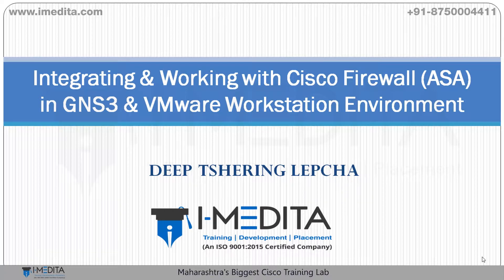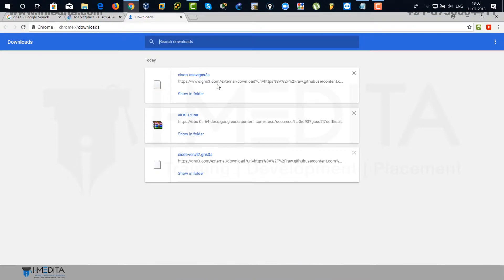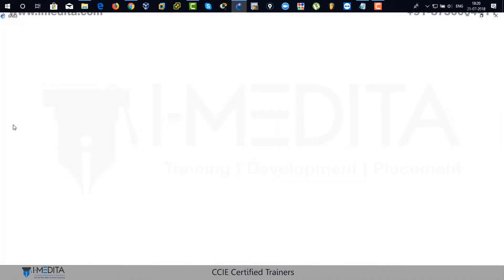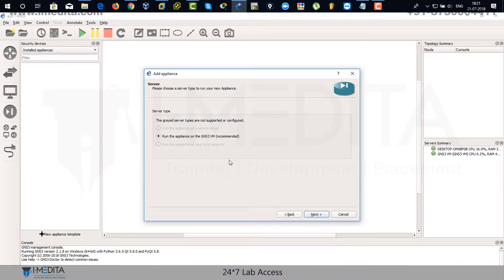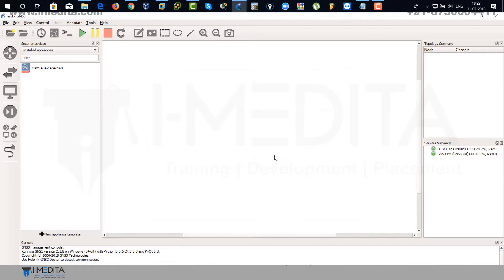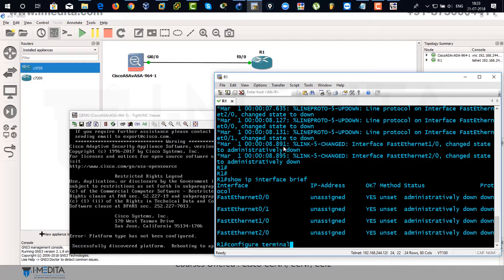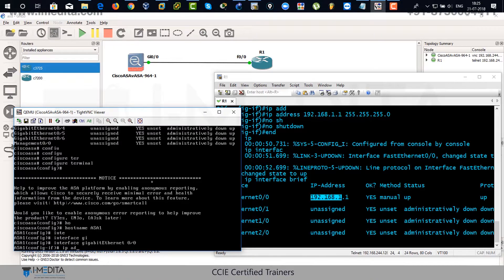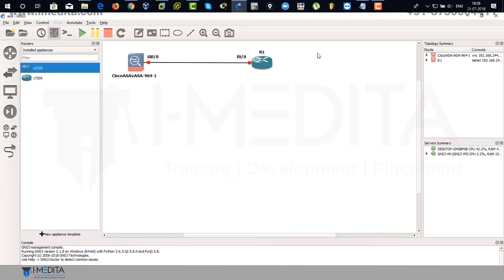How to Integrate Cisco Firewall ASA in GNS3 and VMware Environment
Here in this video, you will learn about How to Integrate Cisco Firewall ASA in GNS3 and VMware Environment.

The ASA in Cisco ASA stands for Adaptive Security Appliance. In brief, Cisco ASA is a security device that combines firewall, antivirus, intrusion prevention, and virtual private network (VPN) capabilities. It provides proactive threat defense that stops attacks before they spread through the network.

Graphical Network Simulator-3 is a network software emulator first released in 2008. It allows the combination of virtual and real devices used to simulate complex networks. It uses Dynamips emulation software to simulate Cisco IOS.

VMware Workstation is a hosted hypervisor that runs on x64 versions of Windows and Linux operating systems; it enables users to set up virtual machines on a single physical machine and use them simultaneously along with the actual machine.